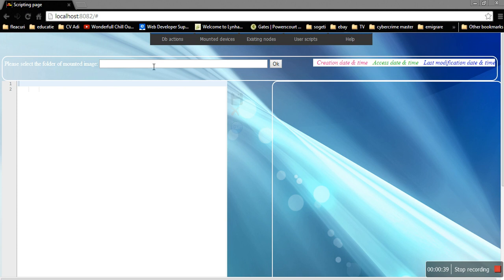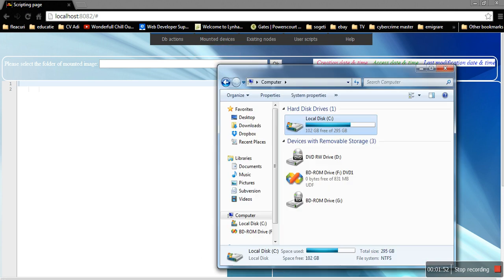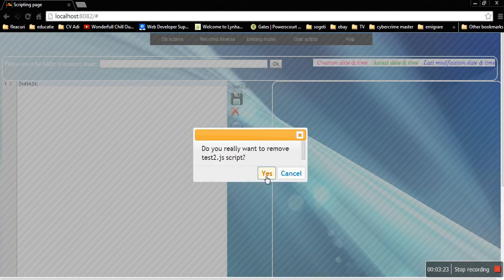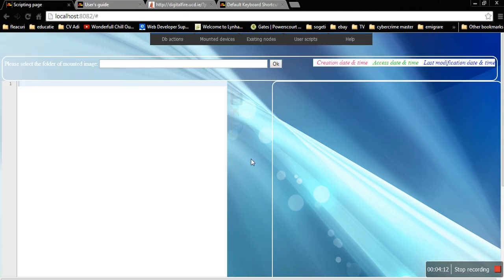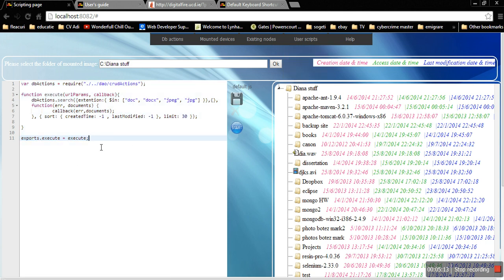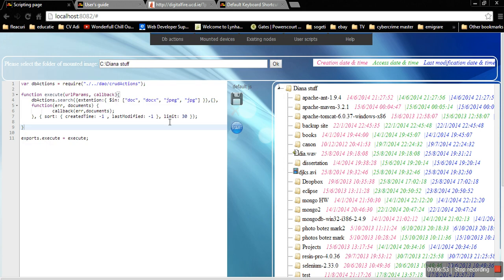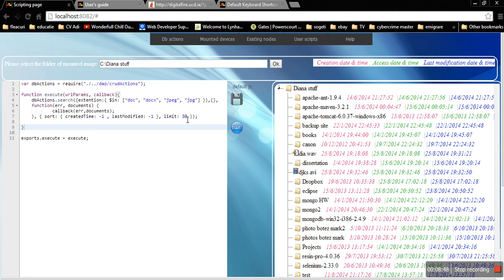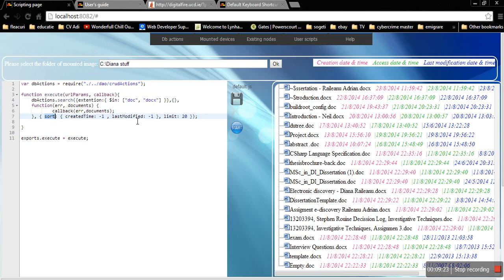Node.js Scripting module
This software was created as part of my dissertation in 2014. The source code is available at: